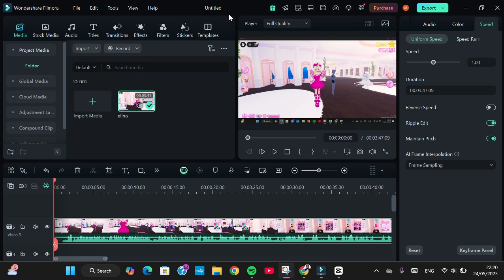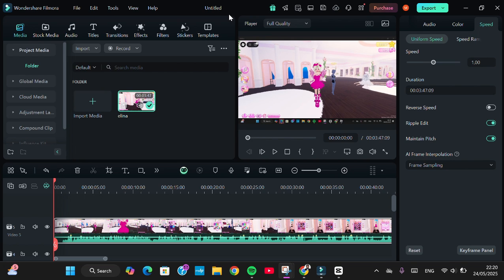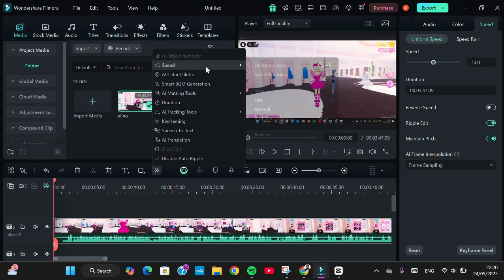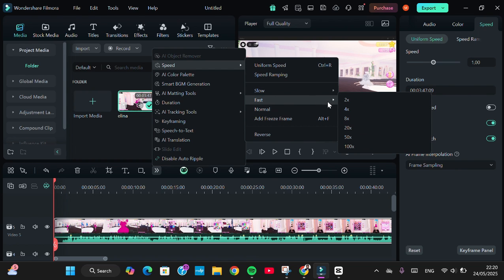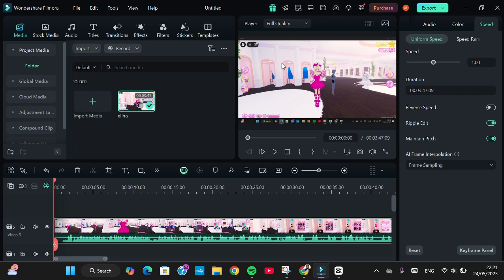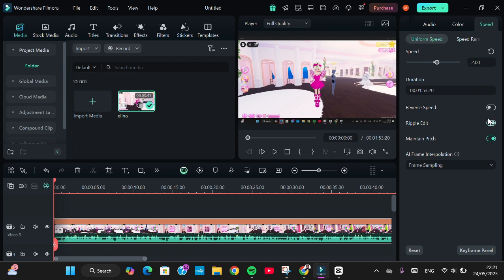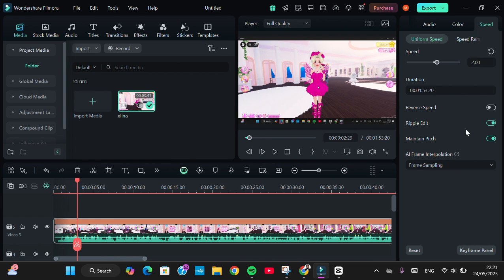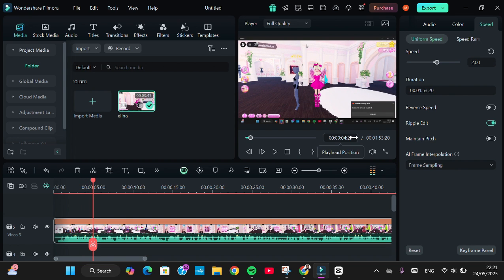⏱️ Filmora 14 Speed Control Tutorial | Change Video Speed Like a Pro! 🎞️🔥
Want to master video speed editing? In this tutorial, I’ll teach you how to change video speed in Filmora 14 like a pro — whether you want to speed up action scenes or slow down for dramatic effect. Perfect for making your videos more dynamic and engaging!